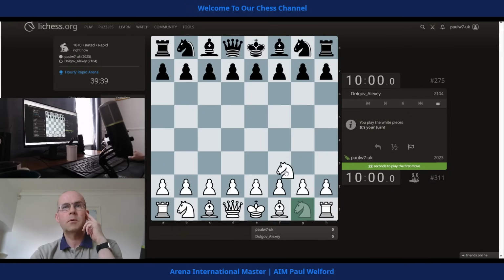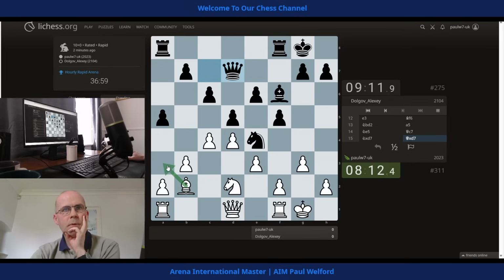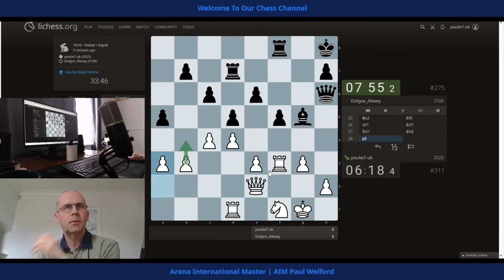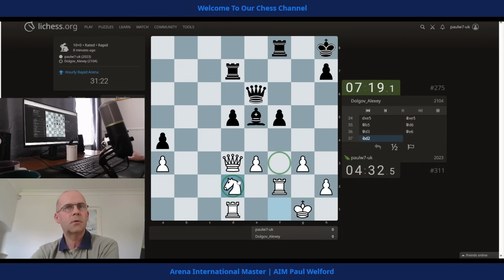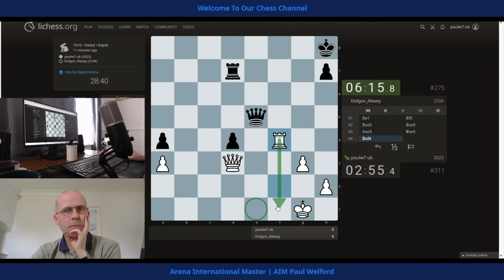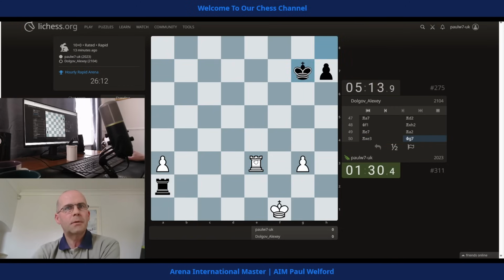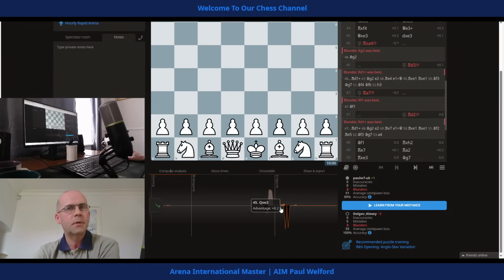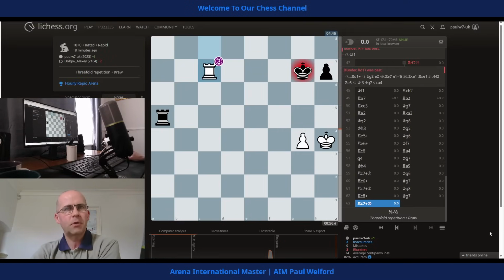paulw7uk 2023 v 2104 Dolgov_Alexey rapid chess lichess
paulw7uk chess.  AIM paul welford.
00:00 game
15:10 post game review